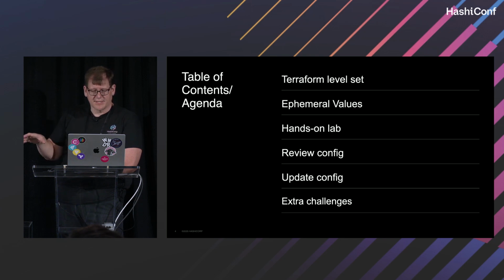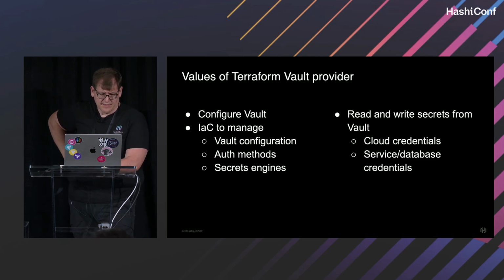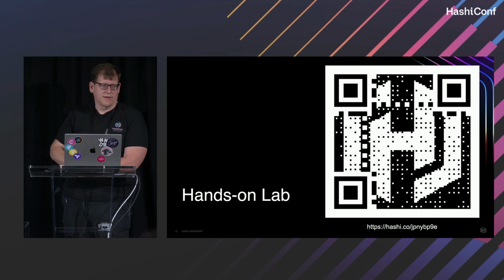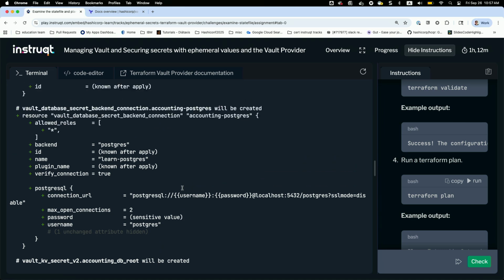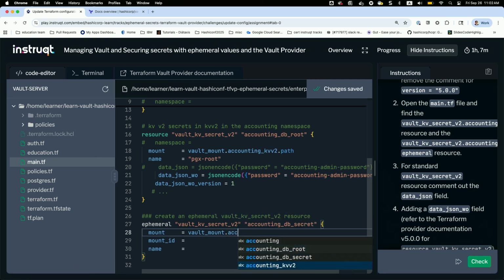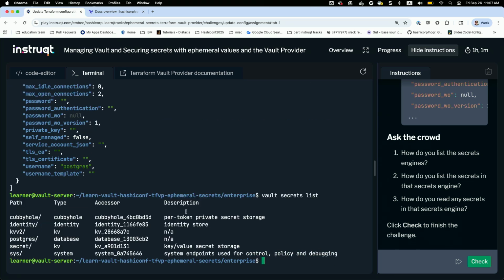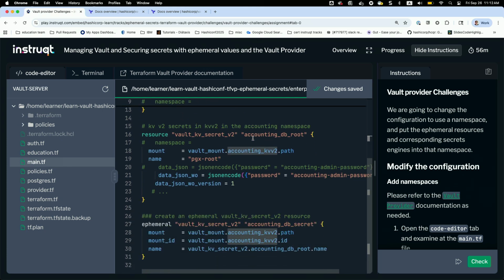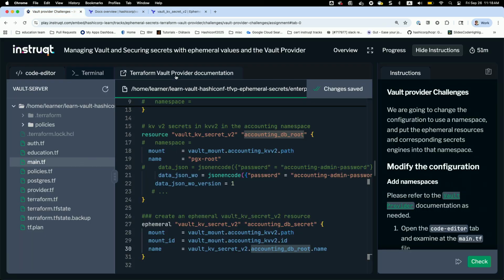Manage Vault programmatically with Terraform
As infrastructure scales it gets harder to manually administer. In this hands-on lab you will use Terraform to provision Vault secrets engines, configure an authentication method, define policies, and establish a database connection to a PostgreSQL instance using ephemeral secrets.

Understanding how to automate Vault administration using terraform can help you implement enterprise-scale use cases, for example managing multiple Vault environments, and keeping up with operational demands.

Ken Keller, HashiCorp, an IBM Company